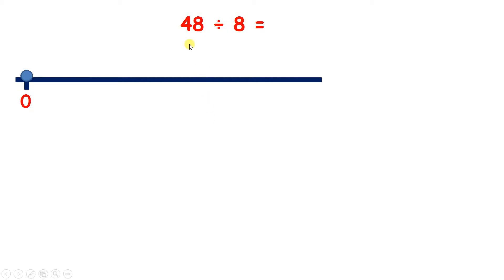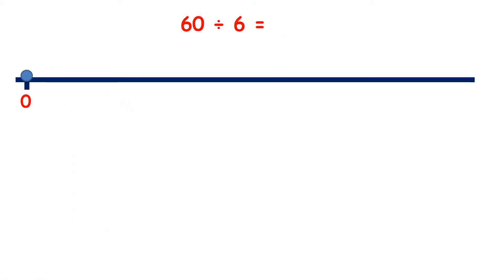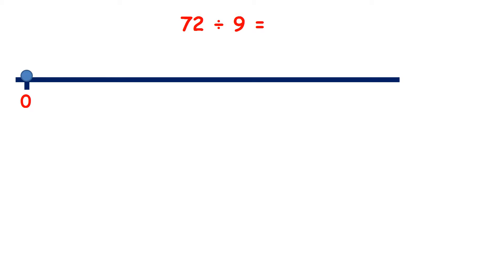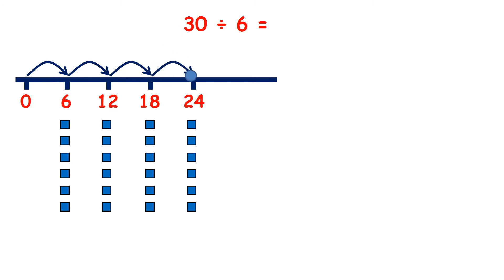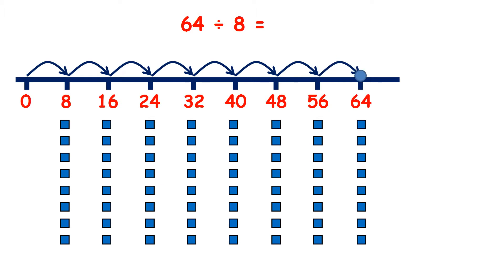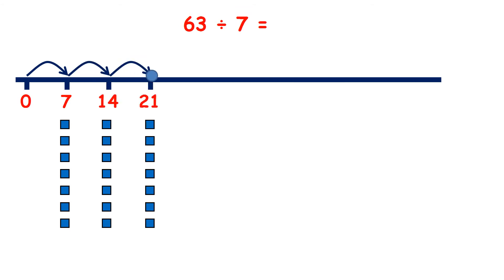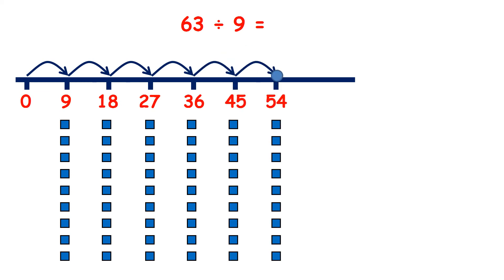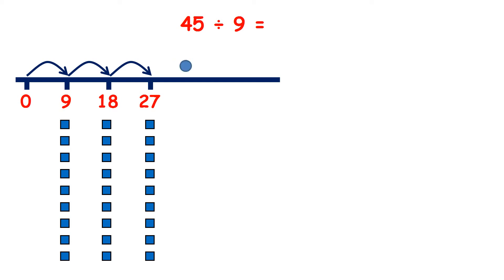Practice dividing by 6, 7, 8 or 9